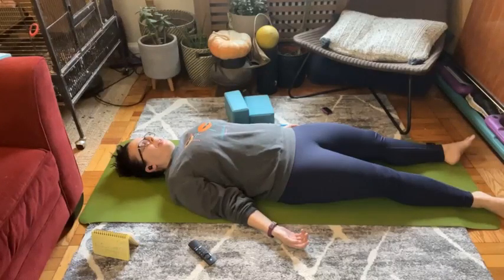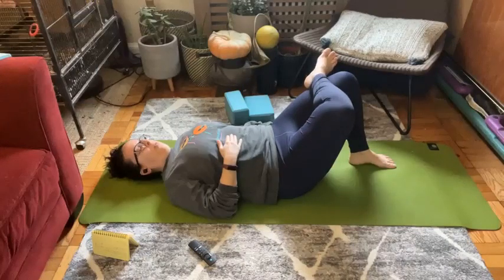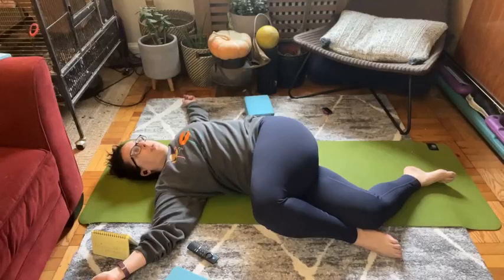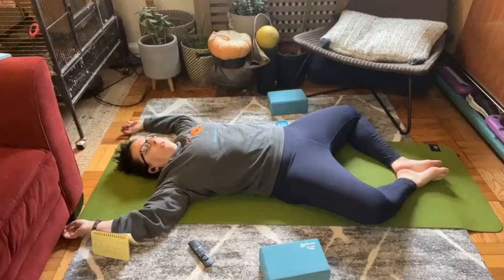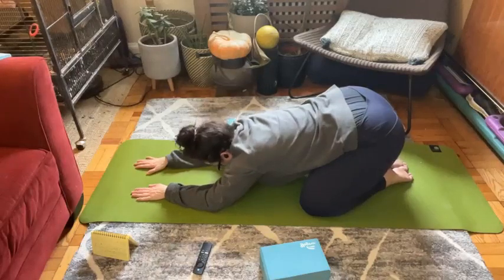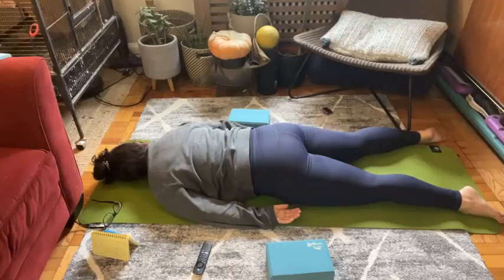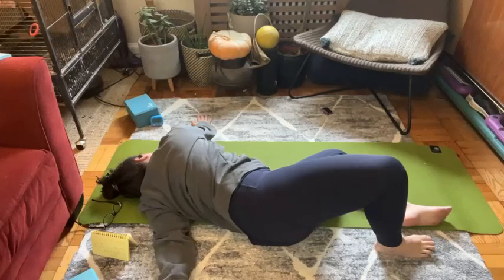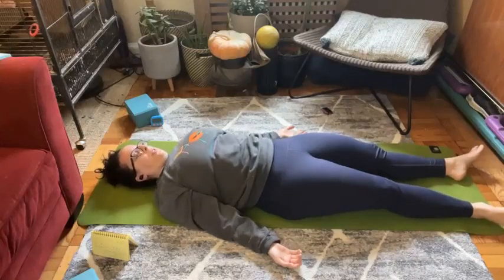Yin with Short Holds. Practice to increase your happiness!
Welcome to your Yin Yoga practice.
I’m going to take a moment to encourage you to put on some relaxing music, maybe light a nice smelling candle, do some things to help make your space relaxing. Turn off the lights.
My favorite playlist to practice to is the ambient relaxation playlist on Spotify.
Todays class is excellent for those with a lot on their minds. We are going to get through many asanas, so hold times are a little shorter. This means you’ll want to sink back into your calm quiet breath and stillness right away, but can take comfort in knowing you won’t be there for too long.
I recommend having two blocks for today.